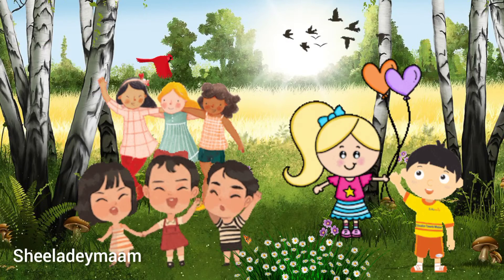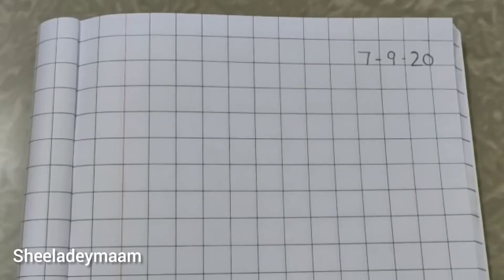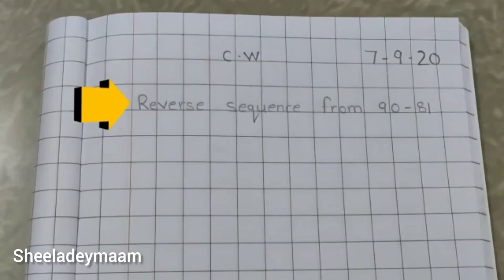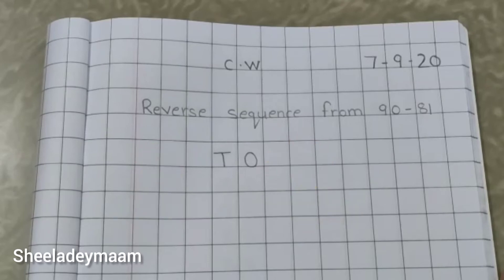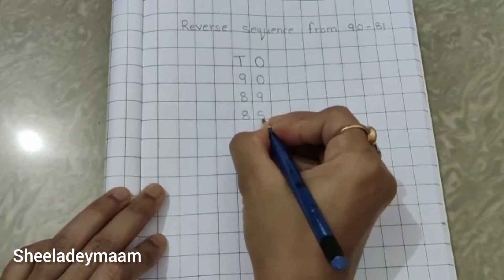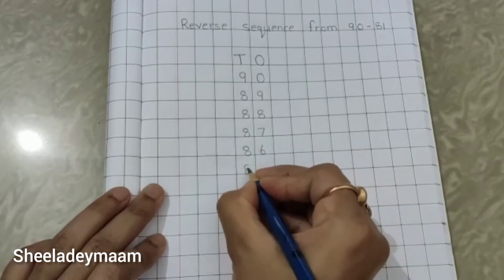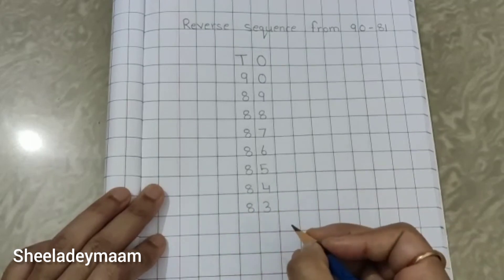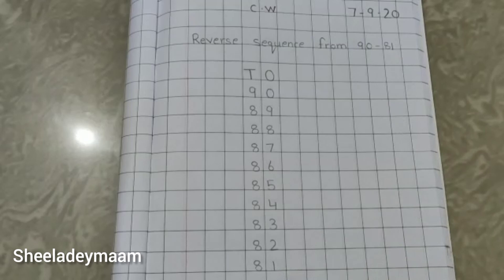Learn how to write numbers from 90-81 in notebook |Backward counting 90 to 81|Reverse counting 90-81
Backward counting 90-81 for kids
Reverse sequence 90 to 81
Kids Maths
Kindergarten Maths
Write numbers in reverse sequence from 90-81.
Backward counting for lkg ukg preschoolers kindergarten

Sheeladeymaam

backwardcounting(90-81)
reversecounting90-81forkids
howtowritebackwardcountingfrom90-81
#90-81